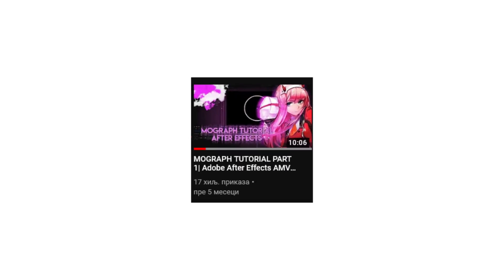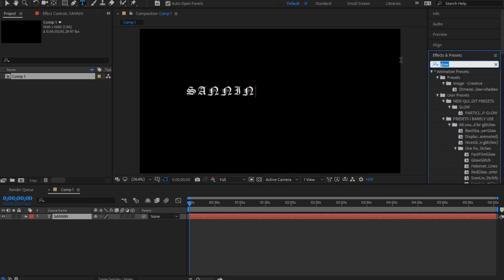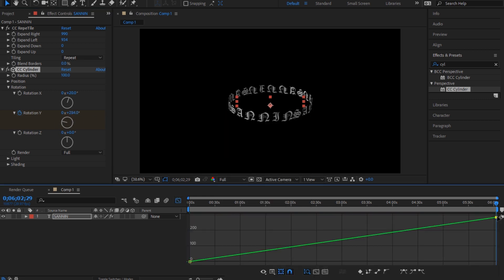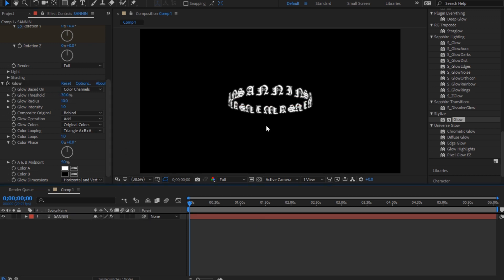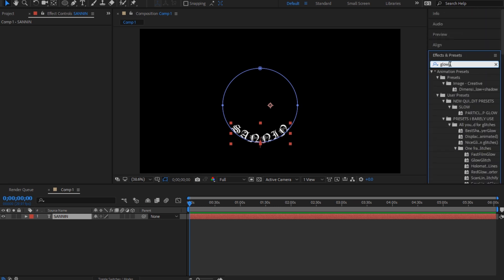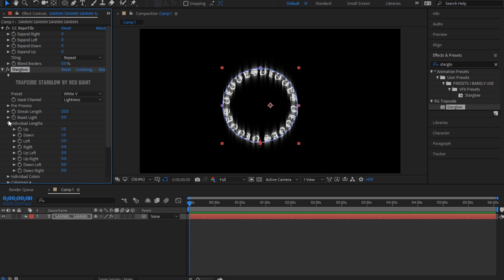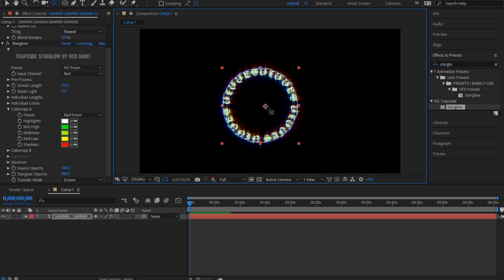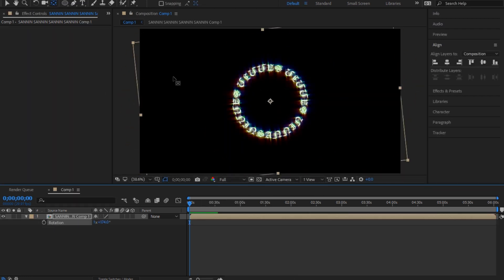MOGRAPH TUTORIAL PART 2 | Adobe After Effects AMV Tutorial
MOGRAPH TUTORIAL, TUTORIAL IN AFTER EFFECTS

Program : Adobe After Effects CC 2018 (u can use any version)

If u want to edit like a pro in Adobe After Effects, then u should definitely watch this BEST MOGRAPH TUTORIAL TUTORIAL for beginners. Its really easy to get started on Adobe After effects in 2020 and we are here to help you. We also edit anime / make amv's (anime music videos), and we are willing to share our knowledge.

3D TEXT ANIMATION | AFTER EFFECTS TUTORIAL

aaaand much more make sure to check them all out